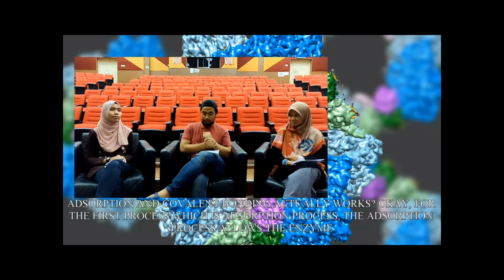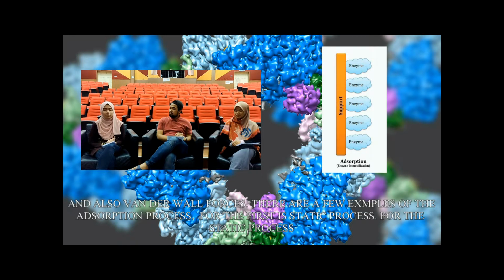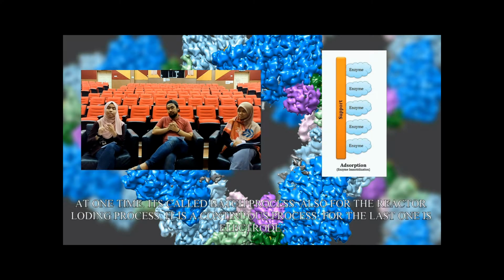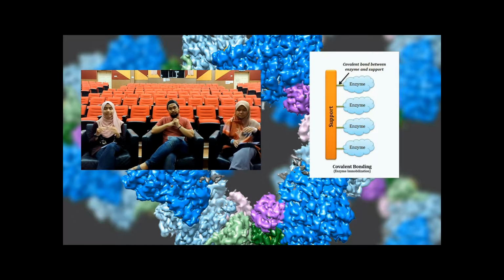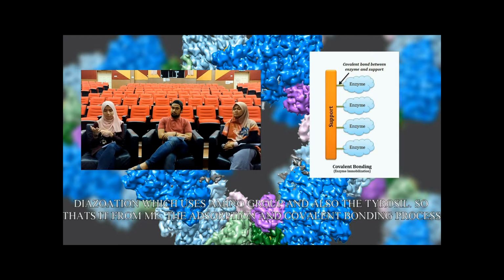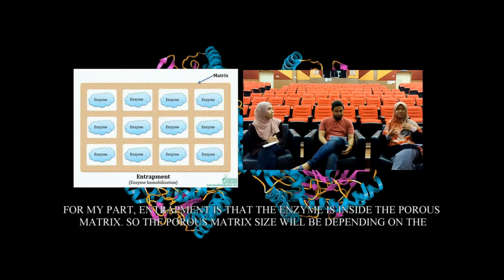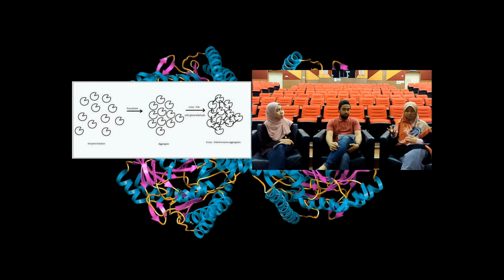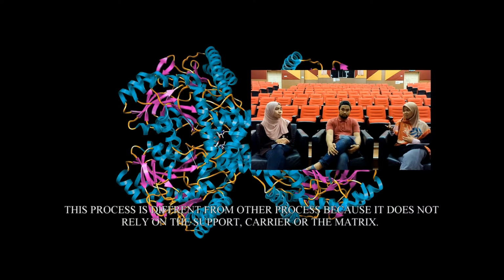Enzyme Immobilization - Introduction to Biochemical Engineering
Nur Shahirah Binti Mohamad Azlan
Raidah Qistina Binti Solehan
Ahmad Zhafran Bin Md Azmi